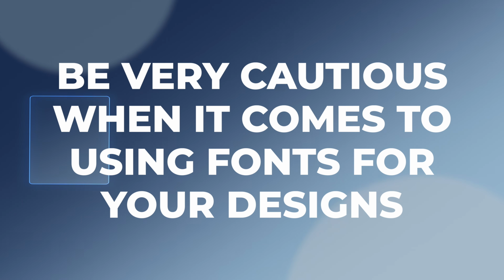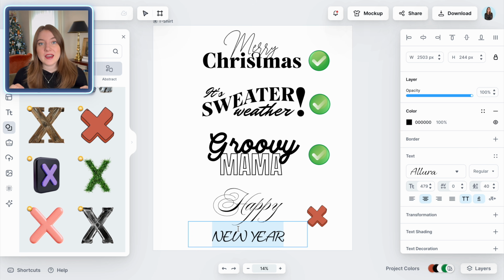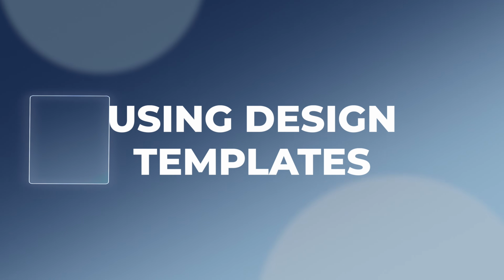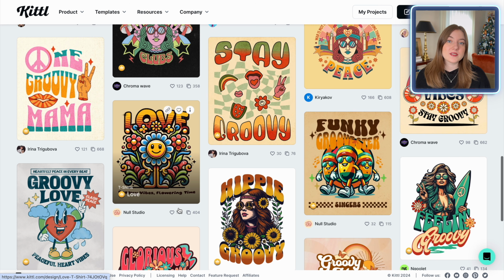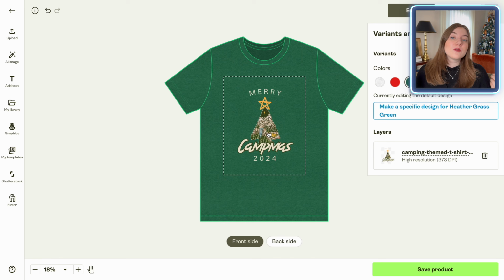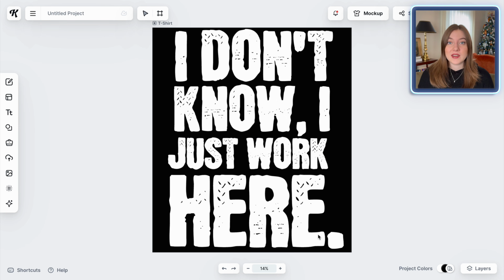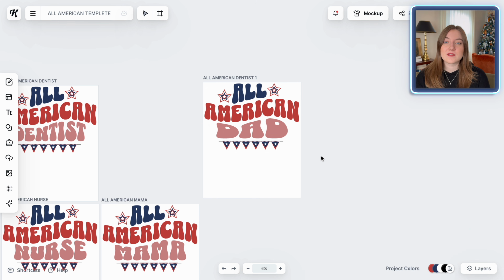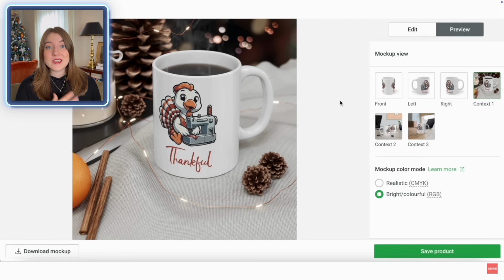10 SUPER SIMPLE Design Hacks to Make MORE in Your Print on Demand Business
How to make print on demand designs for beginners. Best hacks for selling t-shirts online on Etsy, Amazon Merch, Redbubble and more.